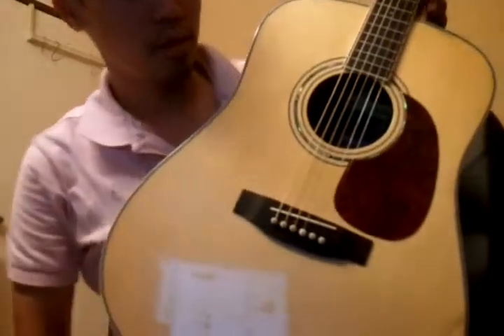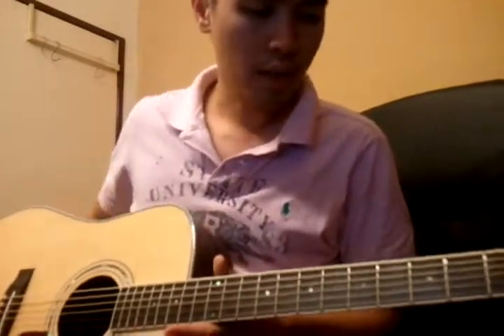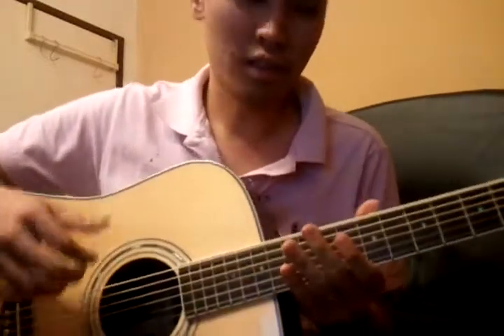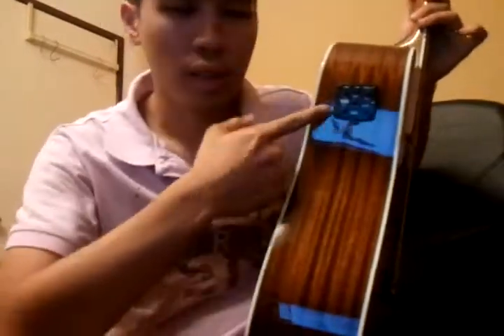FG27E SOLD!!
A sweet sounding guitar with impeccable playability (fingerstyle wise). Full solid body featuring an Engelmann Spruce top with Mahogany Sides and Back. All ready with an in-build tuner with B.Band pick-ups.